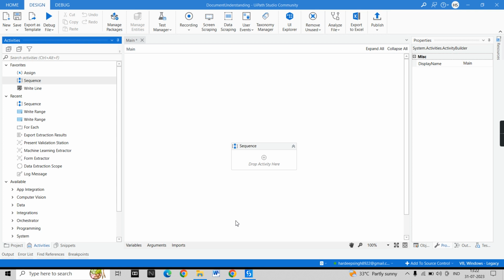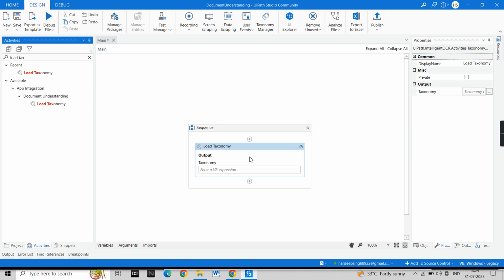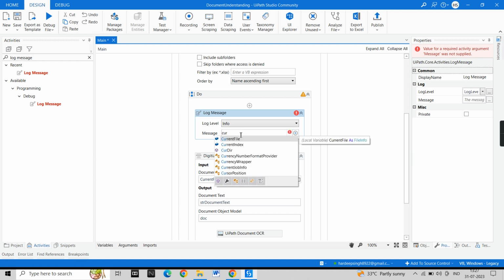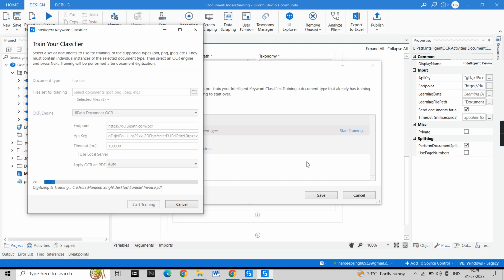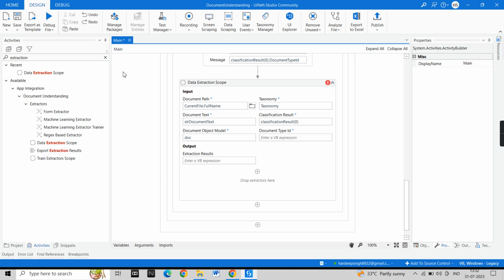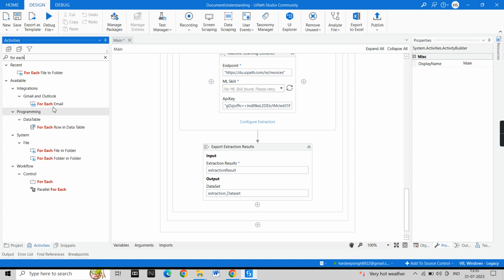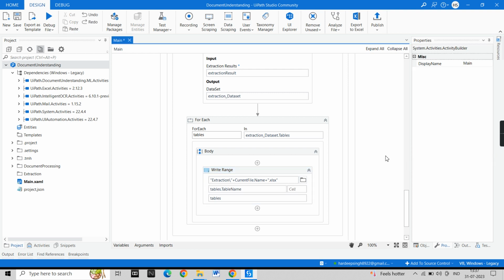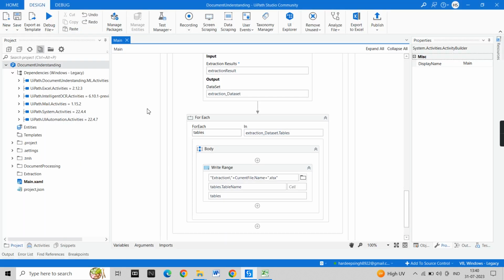UiPath Invoice Extraction || UIiPath Document Understanding || UiPath Intelligent OCR - Tutorial